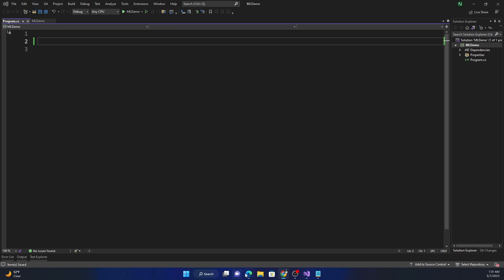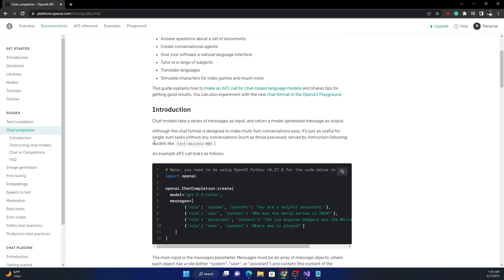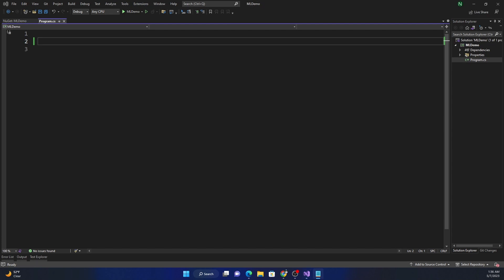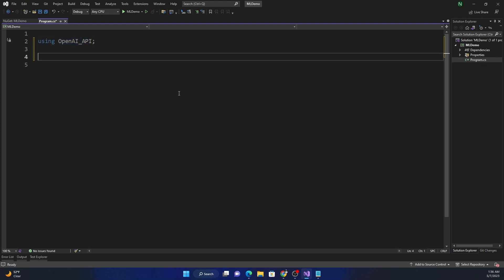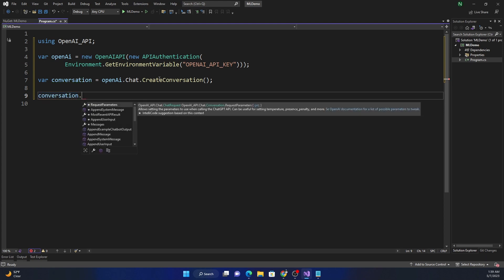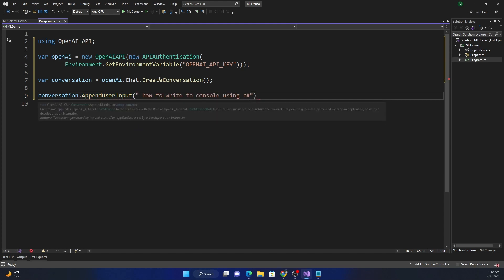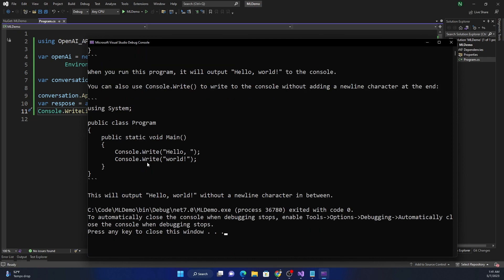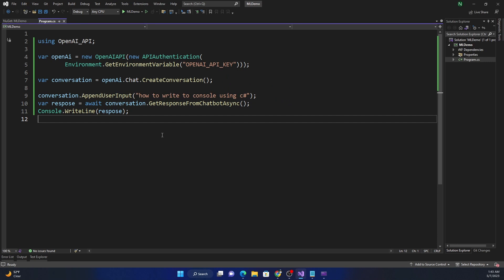Creating first ChatGPT prompt app using Open AI API in C#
00:00 - Introduction
00:20 - What is ChatGPT
00:50 - What is LLM (Large Language Model)
01:55 - ChatGPS in Microsoft Bing
03:30 - Using C#/.NET to connect to Open AI ChatGPT API's
04:25 - Generating response from Open AI ChatGPT